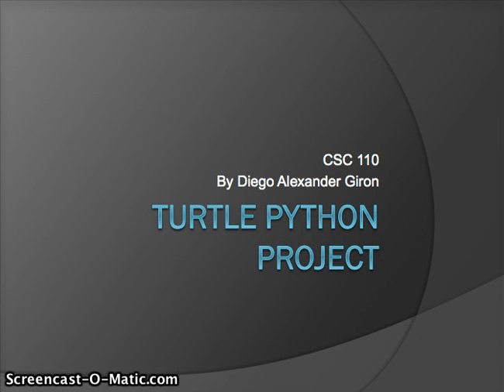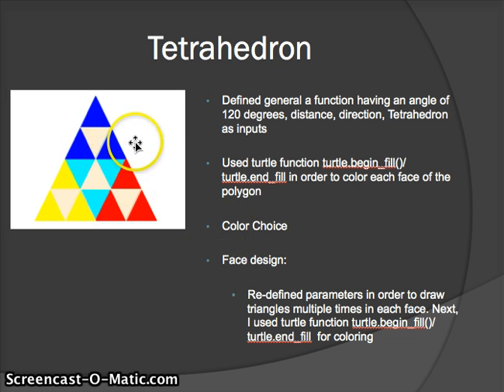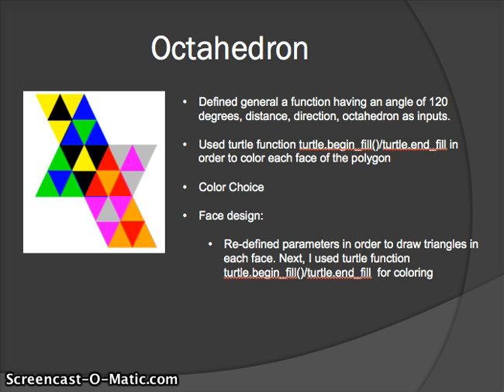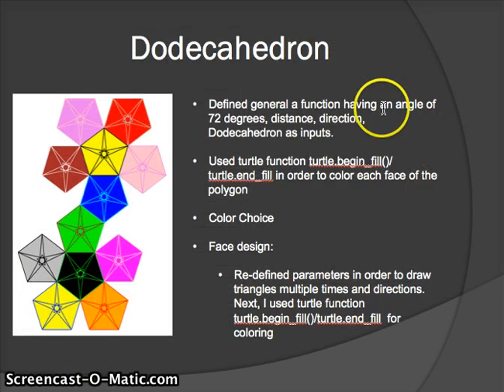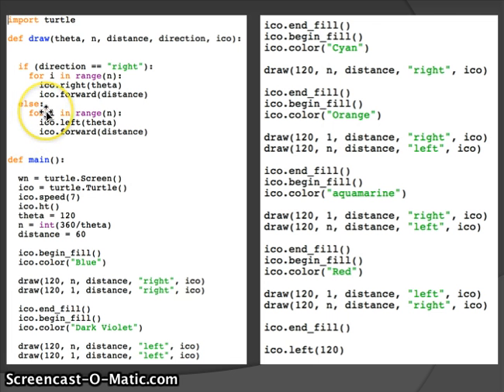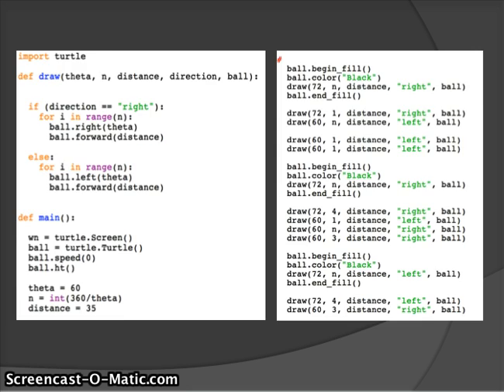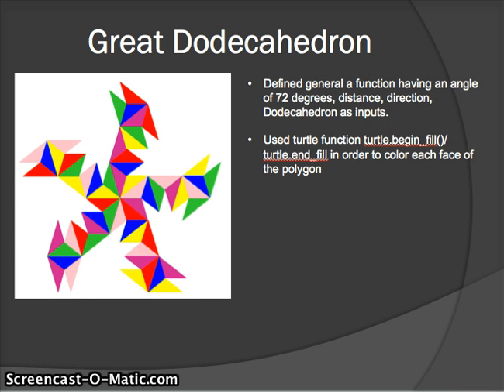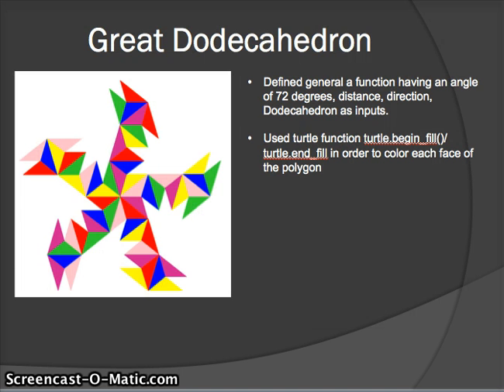CSC 110 Final Project, Turtle.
Fall Quarter 2014
Final Project